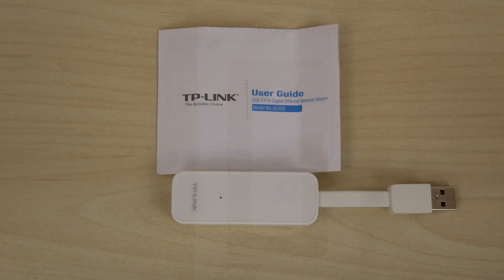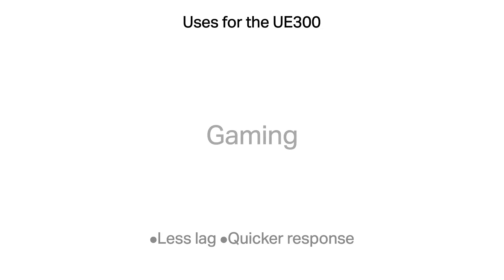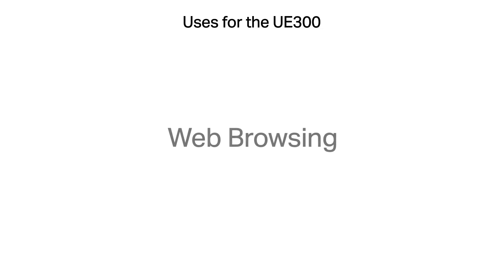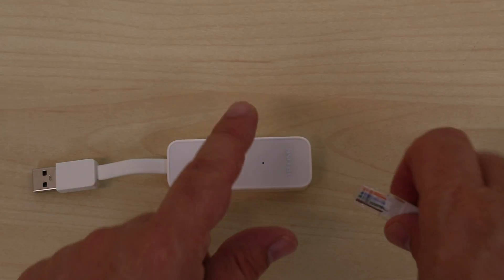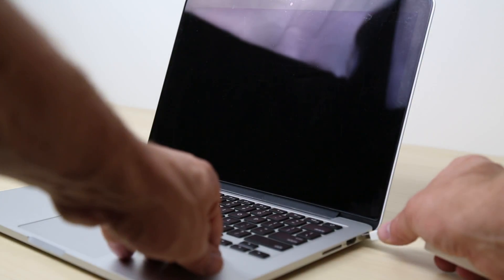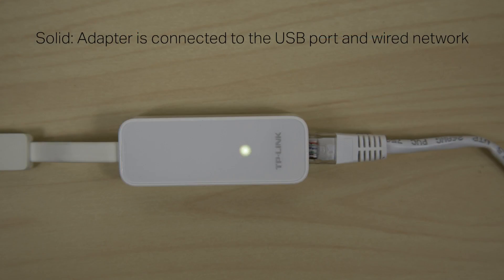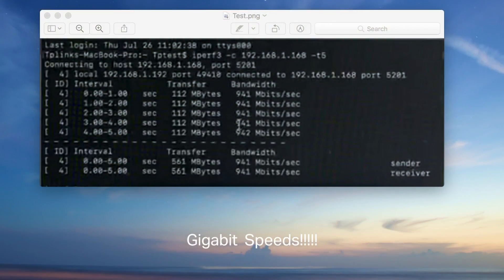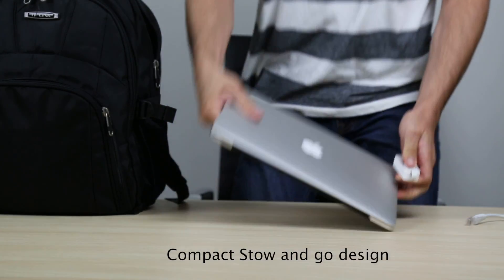How to setup and use a TP-Lin UE300 USB to Ethernet adapter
"Instructional video for setting up and using a TP-Link UE300 USB to ethernet adapter